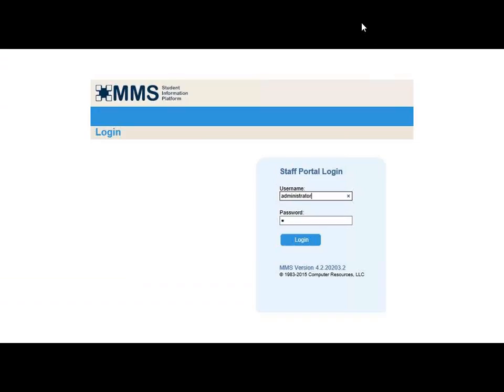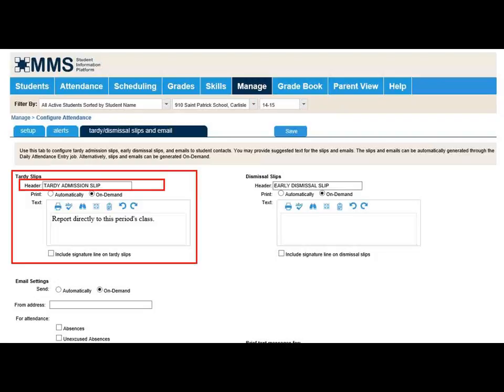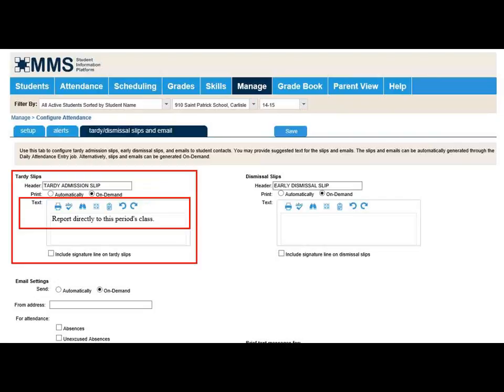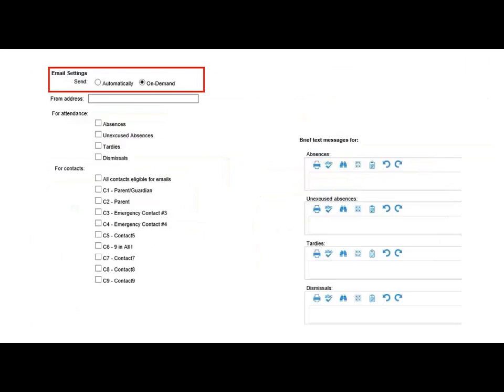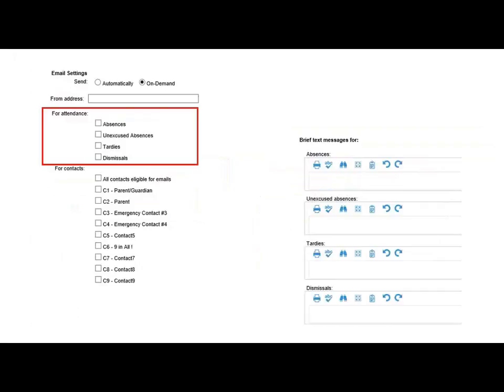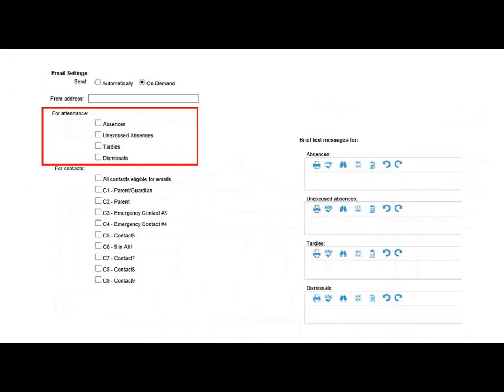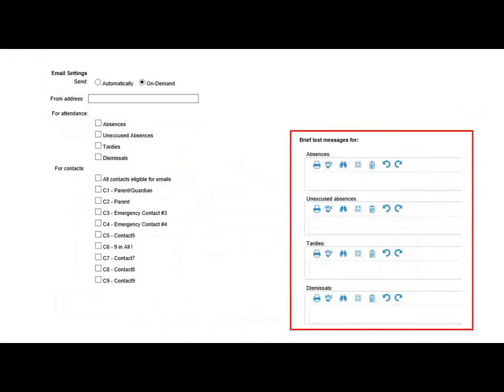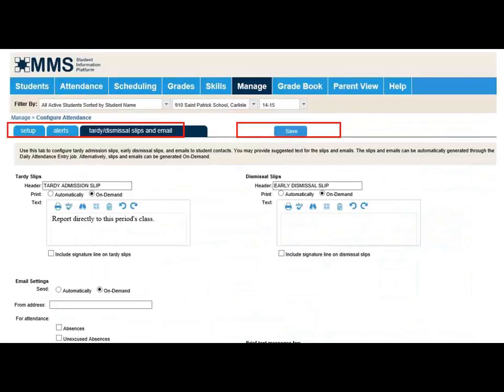Configure Attendance in Staff Portal Tardies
Recorded 03/27/2015. This Tech Byte will cover how to setup Tardy  Dismissal Slips and Email for Attendance in the Staff Portal.